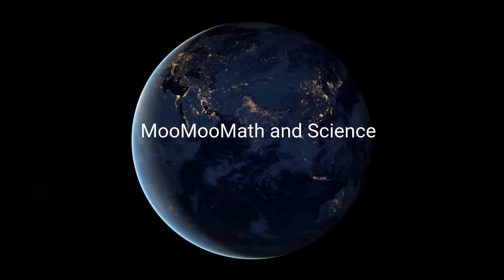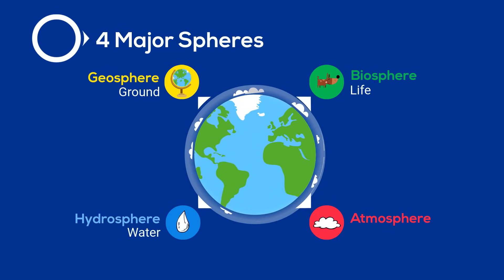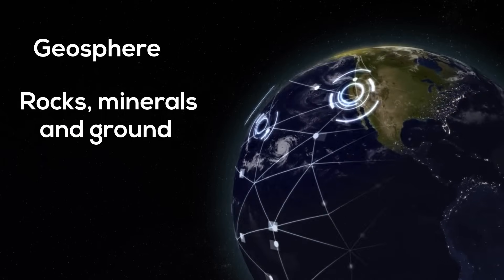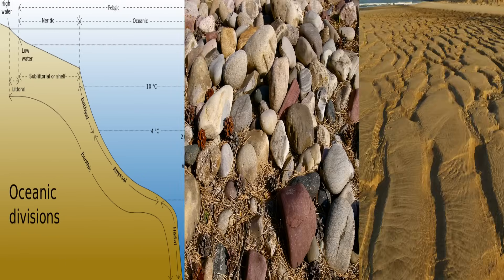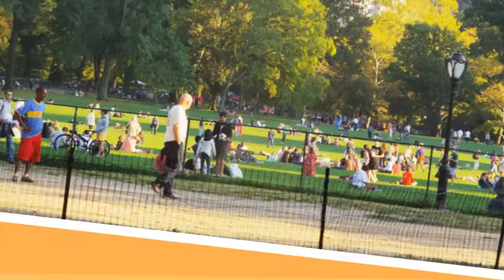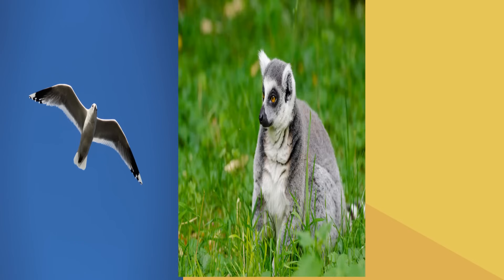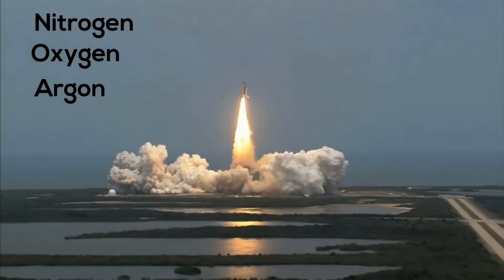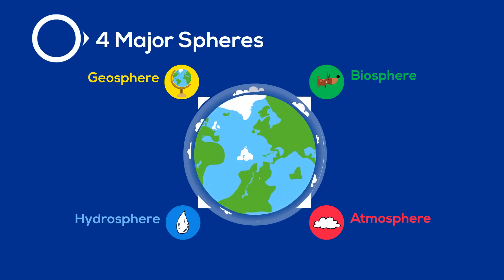4 spheres of the earth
Learn about the four Spheres of the earth.
The earth can be divided into four major spheres.
The biosphere which means life.
The hydrosphere which makes up all the water of the earth
The atmosphere which is the air of the earth
The geosphere which is all of the rocks, soil, and layers of the earth.

These four spheres of the earth allow life to exist on planet earth